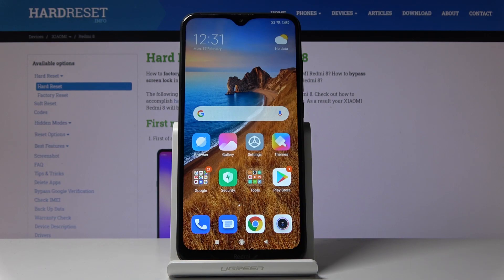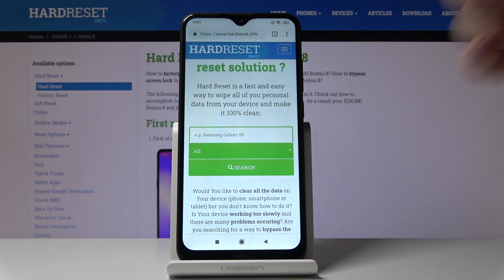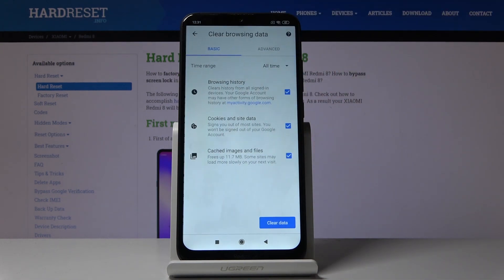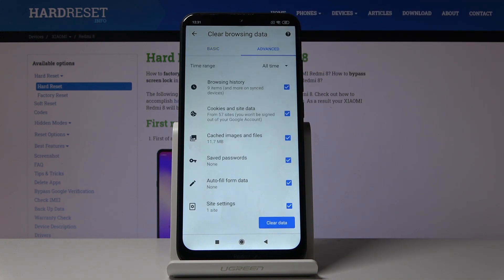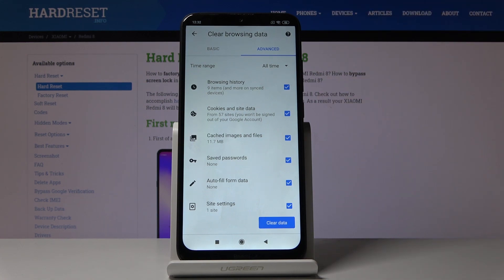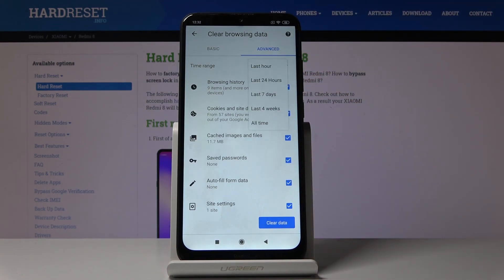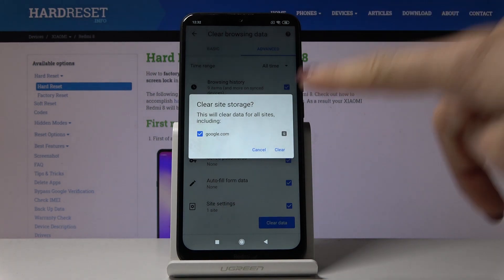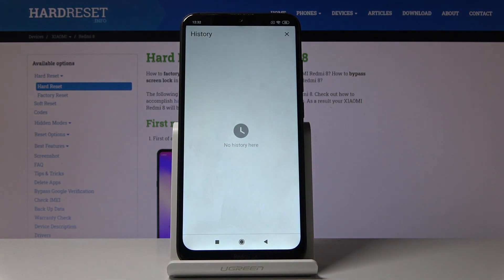How to Clear Browsing Data in XIAOMI Redmi 8 – Erase Browser Storage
Find more info about XIAOMI Redmi 8:
We are coming to present the video guide, where we show you how to erase browser storage in XIAOMI Redmi 8. If you wish to learn how to get access to the browser settings to delete history and cookies, find out attached instructions and erase the whole Xiaomi browser storage. Let’s use the presented tutorial and find out how to smoothly clear browsing data in XIAOMI Redmi 8.

How to delete history browser in XIAOMI Redmi 8? How to clear history in XIAOMI Redmi 8 browser? How to delete cookies files in XIAOMI Redmi 8? How to clear cache in XIAOMI Redmi 8? How to delete page history in XIAOMI Redmi 8?